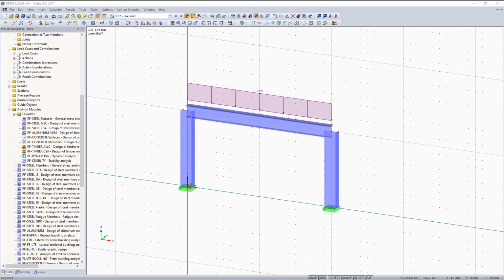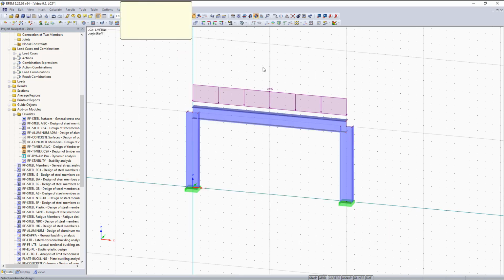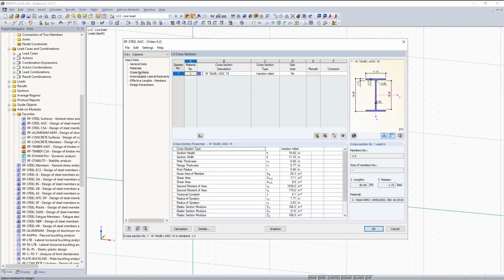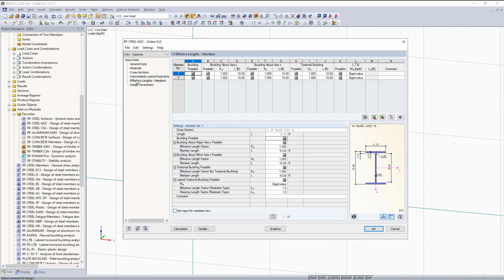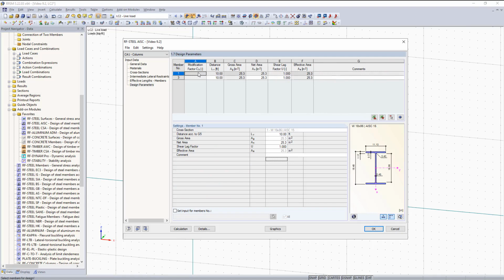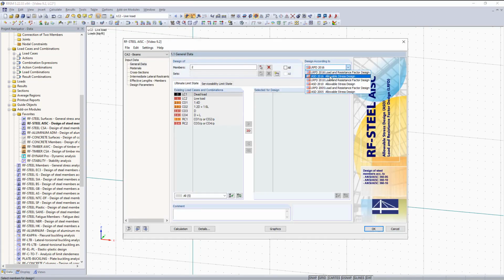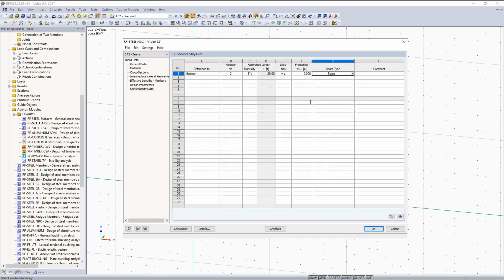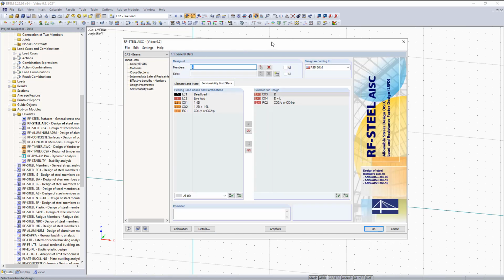[EN] RFEM 5 Tutorial dla studentów | 009 Konstrukcja stalowa AISC - Dane wejściowe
W tej pierwszej części dwuczęściowego filmu wideo wyjaśnimy, jak wprowadzić dane wejściowe, zanim będzie można obliczyć wyniki dla wymiarowania prętów stalowych. W kolejnej części dowiesz się, jak prawidłowo analizować wyniki i optymalizować pręty zgodnie z normą AISC.